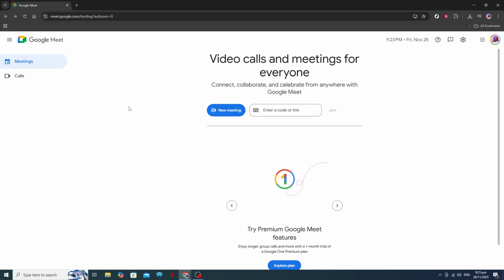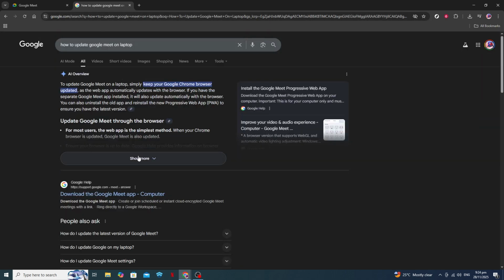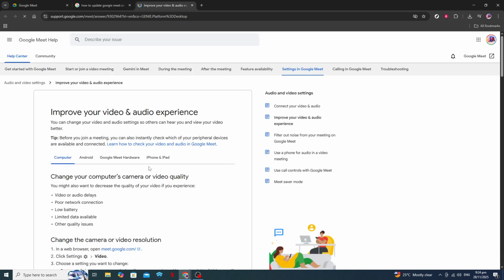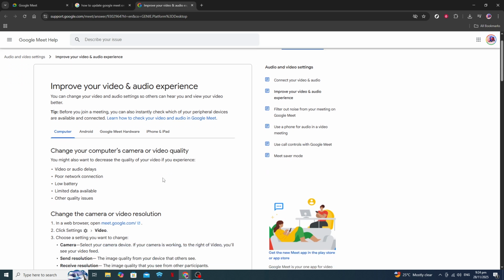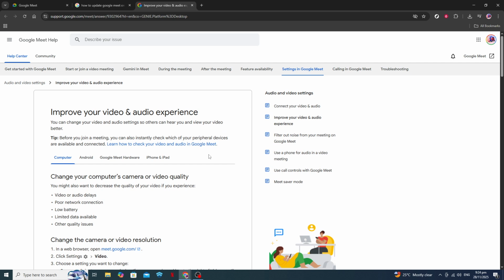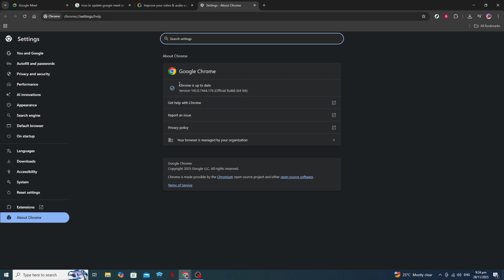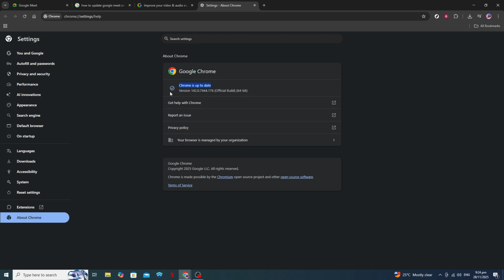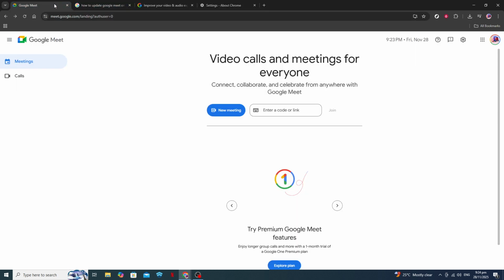How To Update Google Meet On Laptop [2026 Guide]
In today's video we cover: update Google Meet, Google Meet tutorial, how to update apps, Google Meet laptop, video conferencing tips, online meeting tools, Google Meet guide, software update laptop, digital communication, Google Meet features, remote work tools, virtual meeting software, Google Meet help, update video call app, Google Meet settings, laptop software update, video call tips, Google Meet for PC, install Google Meet

-Google Drive
-Google Meets
-Google Sheets
-Google Chrome
-Google Forms
-Google Gmail